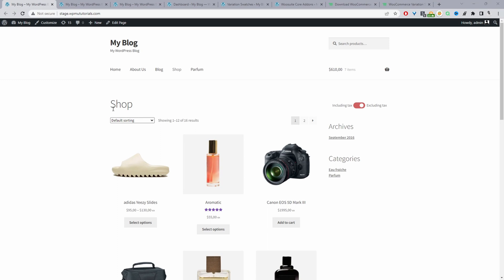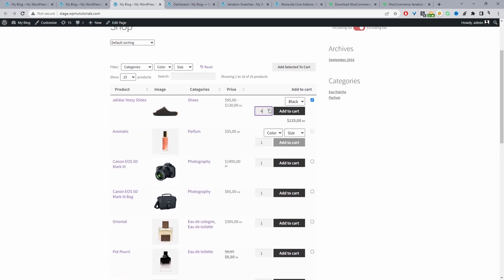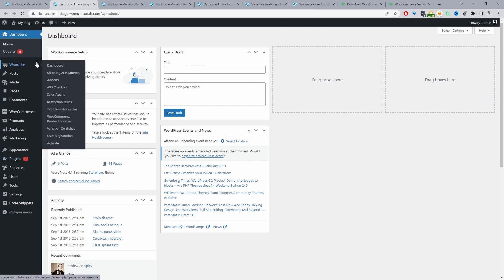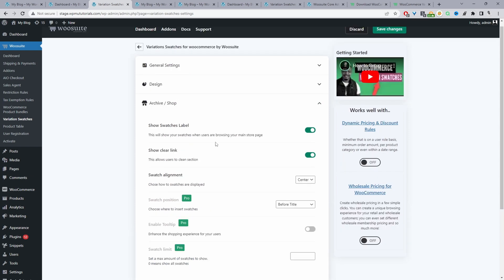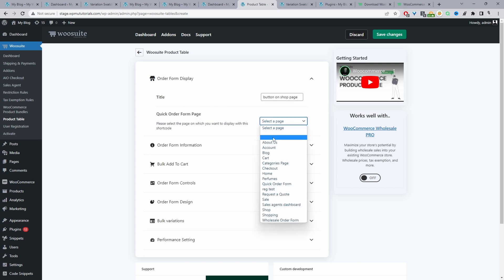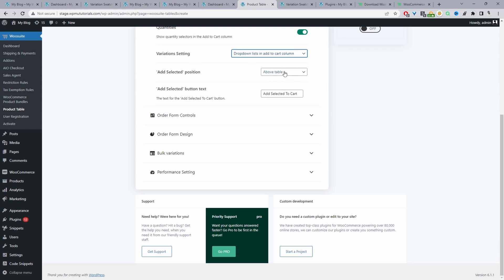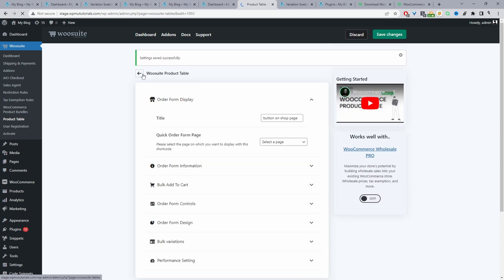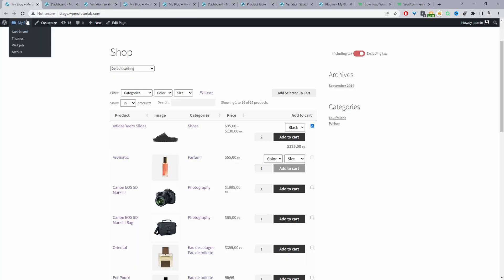Show WooCommerce Add to Cart Button on Shop/Category Page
In this video, I'll show you how to display the add to cart button on your shop/category page in WooCommerce.

00:12 Overview
01:35 Download AovUP variation swatches
01:46 Download AovUP product table plugin
02:07 Upload required plugins
02:38 Method 1: using AovUP variation swatches
03:25 Test swatches and add to cart button works
03:35 Method 2: using AovUP product table
06:55 Test product table on the shop page
07:30 Outro